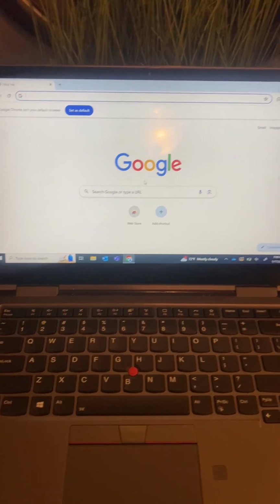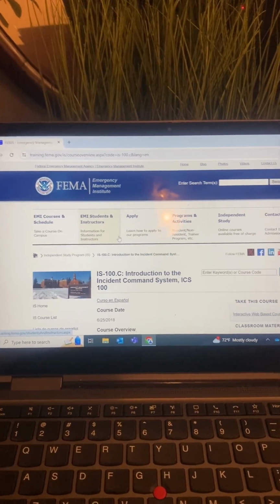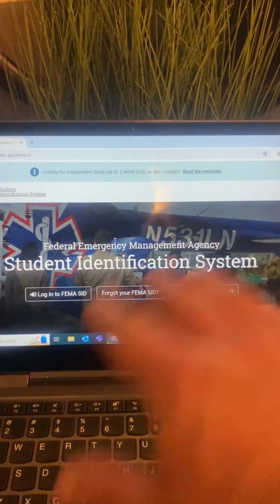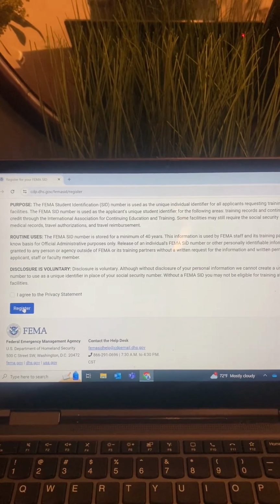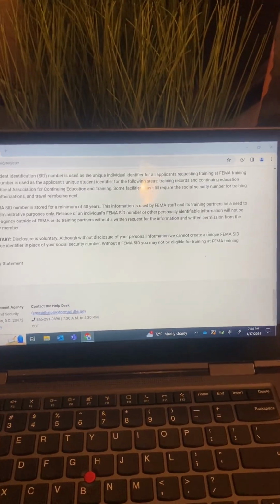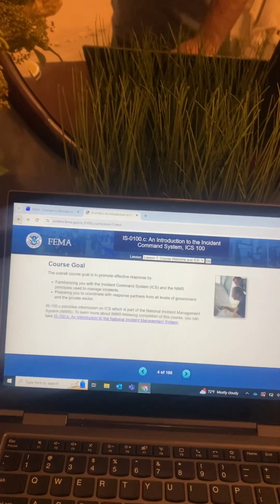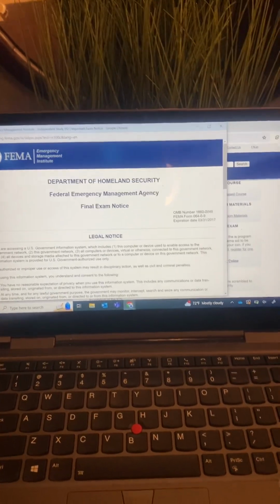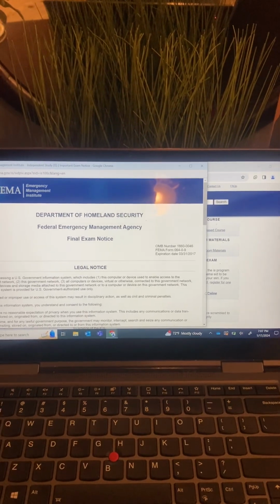Instructions on FEMA Courses